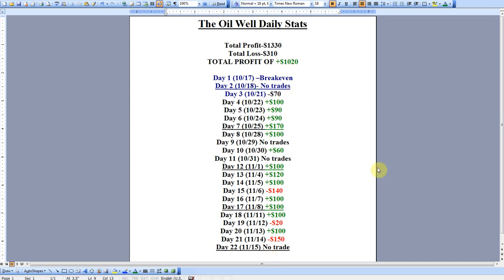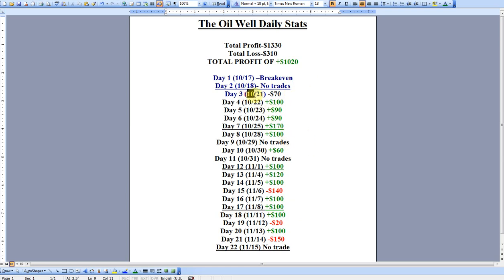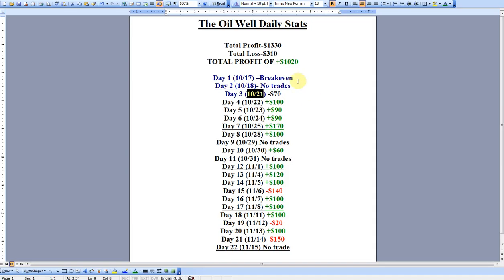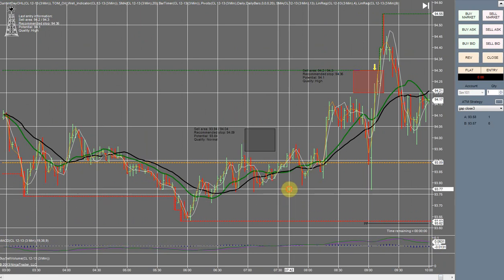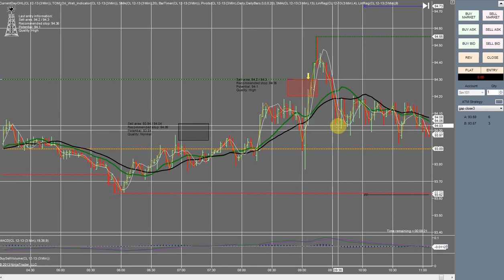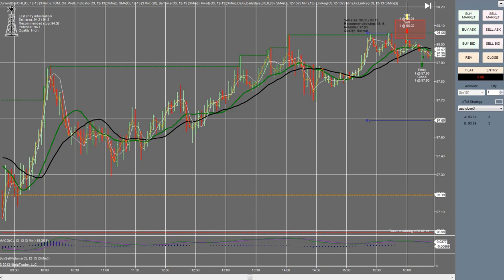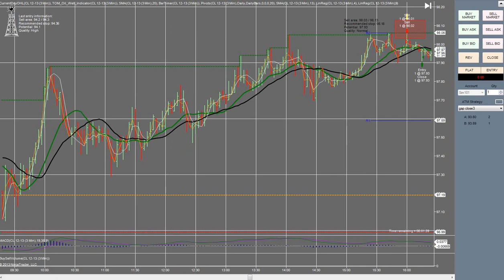*Oil Well Indicator Final Review*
(To test THE OIL WELL for yourself Well the testing is done and the final numbers are in. I touched on everything I could think of that would help you guys make an informed decision on purchasing or not purchasing the oil well indicator. If you have any questions about anything or need help getting setup just visit me at my site , empireambition.com , and ill be happy to help you. Right now you can try the oil well for 30 days for only $30 so I definitely think its worth giving it a try at least to test. After that its only $97 which means your membership will be paid for with your first winning trade each month. To view the daily videos from my testing period just visit empireambition.com Thanks alot for viewing and I hope the oil well indicator helps all of us get 1 step closer to the freedom were looking for.